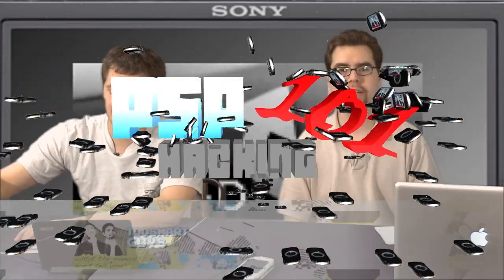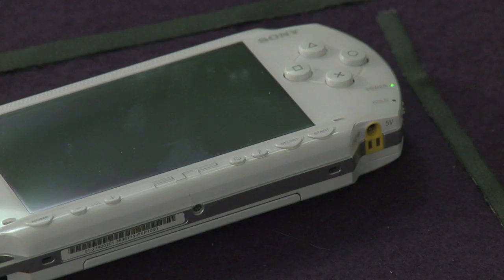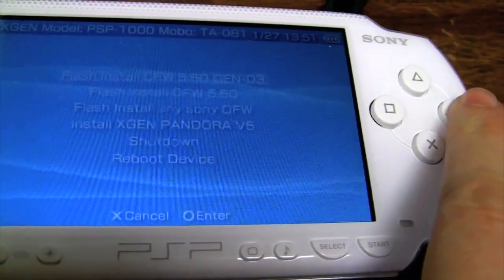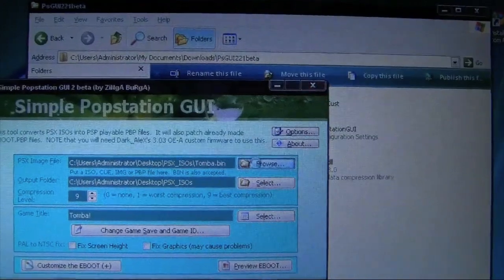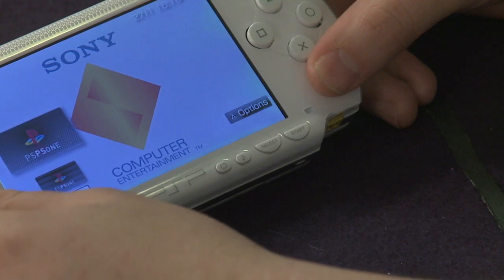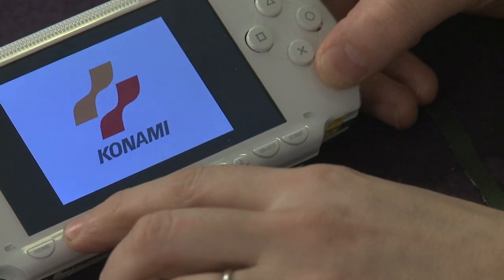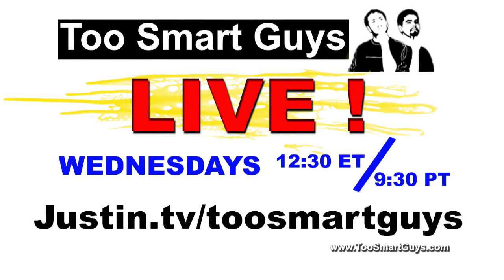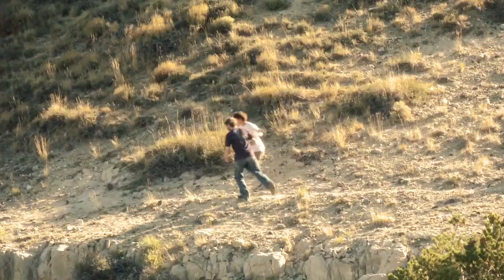Convert PSone Games to PSP - PSP Hacking 101 Episode 30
How to Convert PSone Games to Play on the 5.03 custom firmware PSP